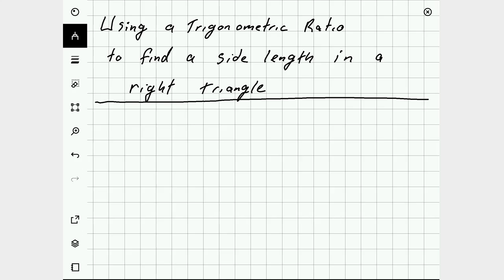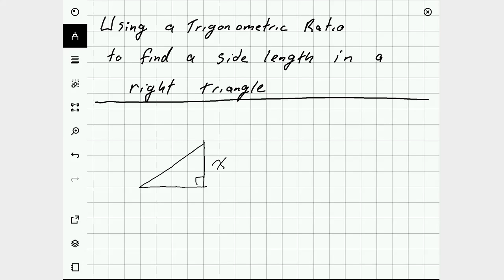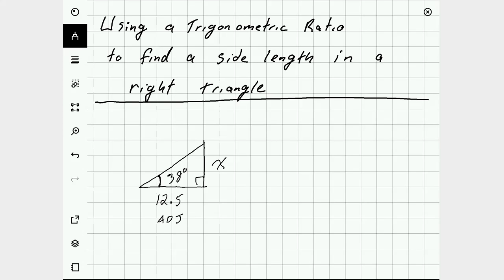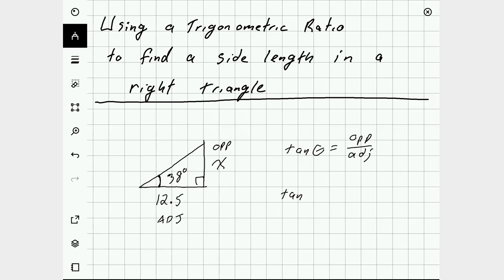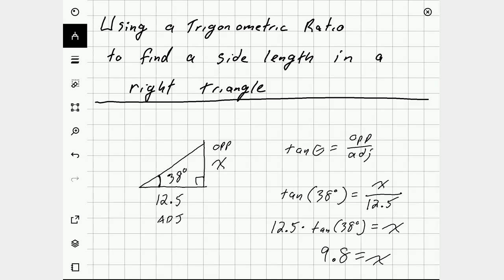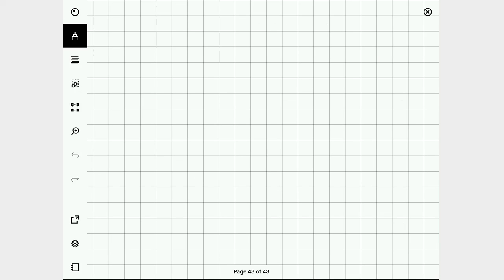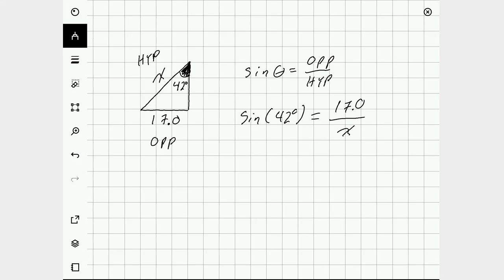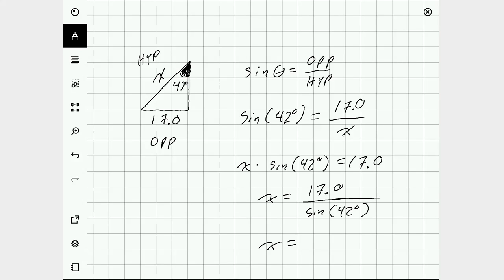Using a trigonometric ratio to find a side length in a right triangle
Part of my ALEKS Precalculus series.